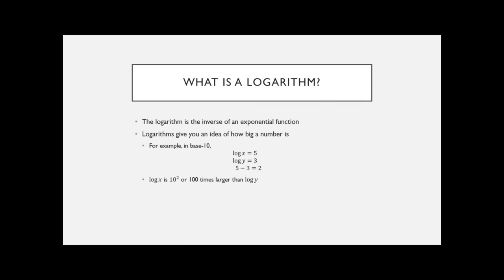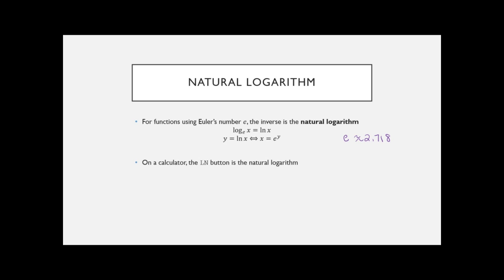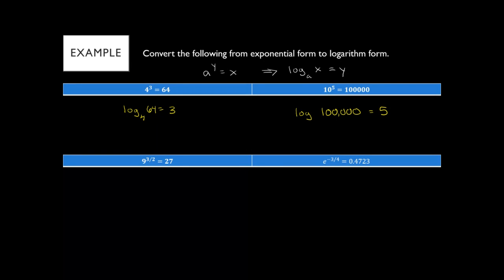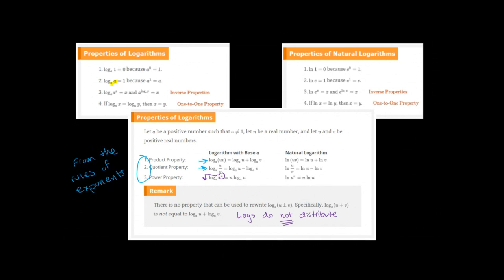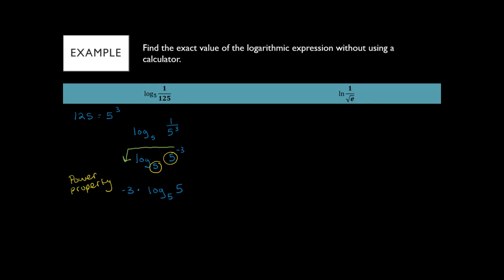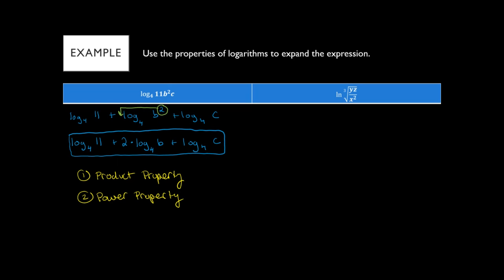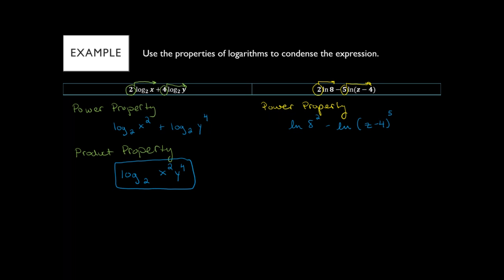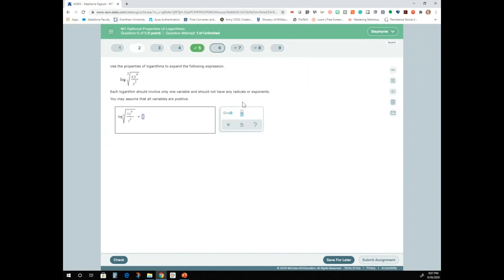MA105 Properties of Logarithms